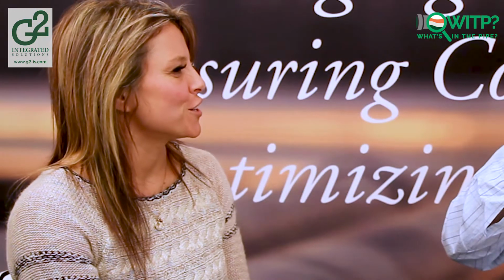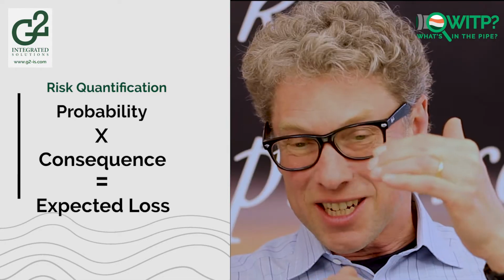WITP - Safety Management System - Part 2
Morris Burch, G2-IS Safety Management System expert, shares his views about the importance of SMS and Process Safety, what the key elements are and the 5 main pitfalls to avoid.